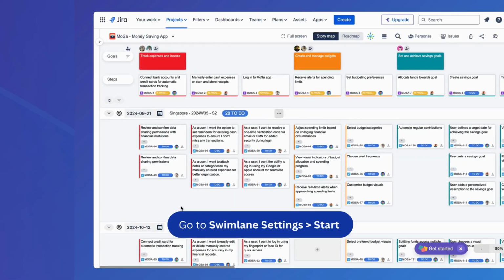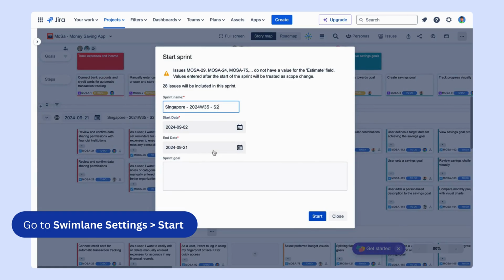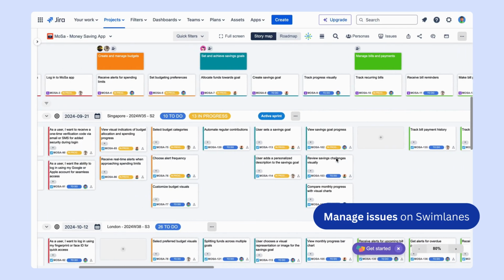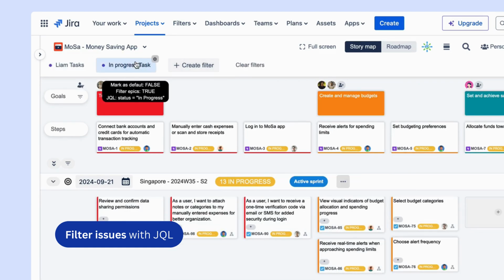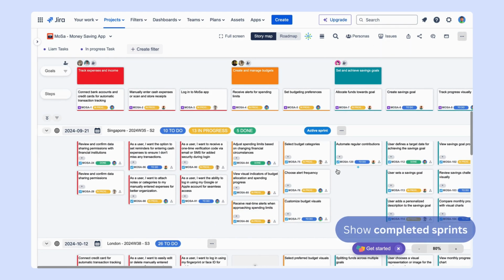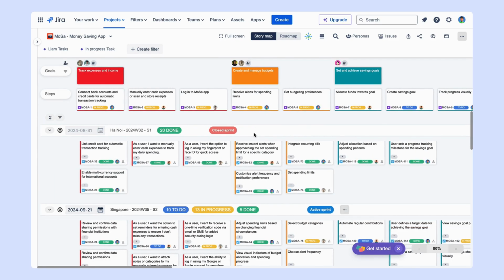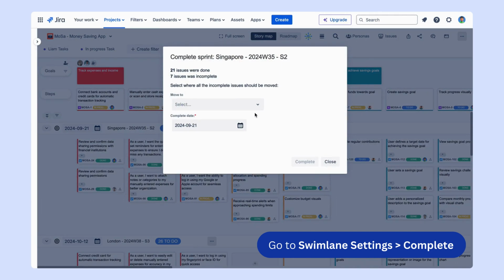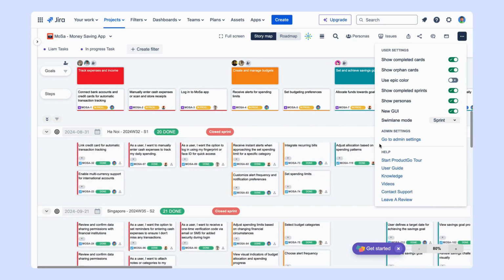How to Start and Complete a Sprint in User Story Map | ProductGo Tutorials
Discover how to start and complete sprints directly from the user story map in ProductGo. Manage your sprints effectively and keep your projects on track.